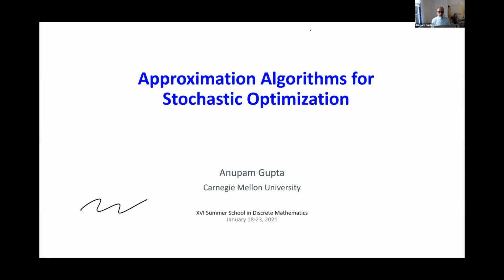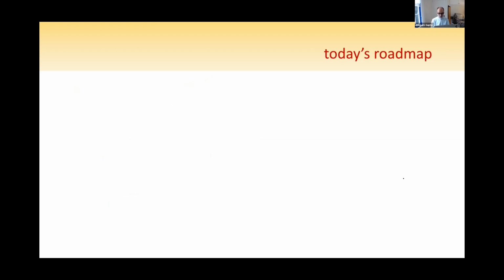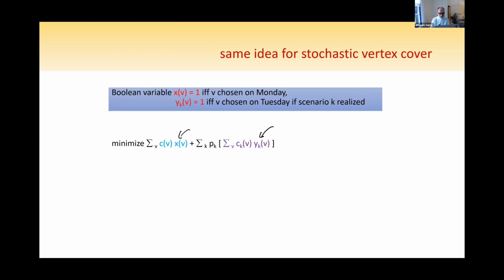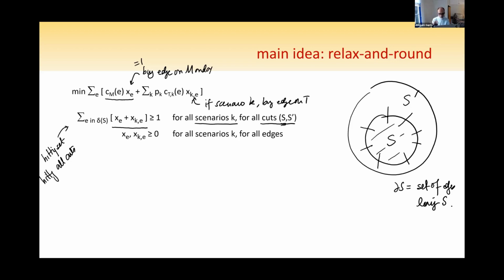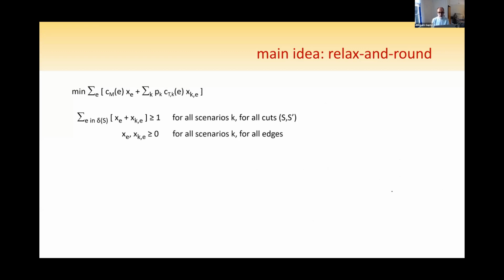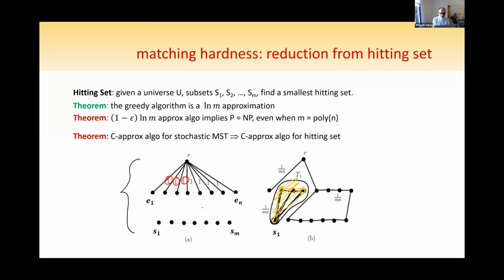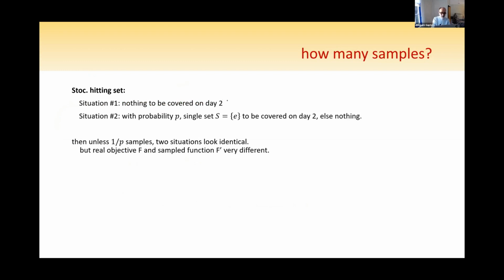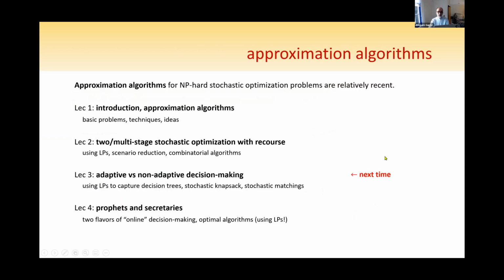Lecture 2: Approximation Algorithms for Stochastic Combinatorial Optimization (mini-course)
The second of four lectures by Anupam Gupta (Carnegie Mellon) of a mini-course given in the (on-line) Discrete Mathematics Summer Schools, Jan 18-22, 2021.